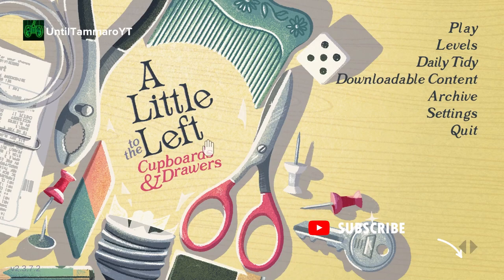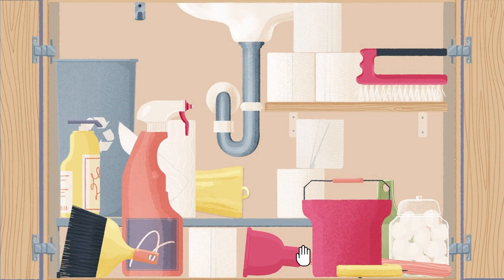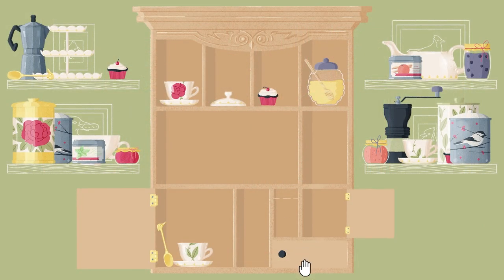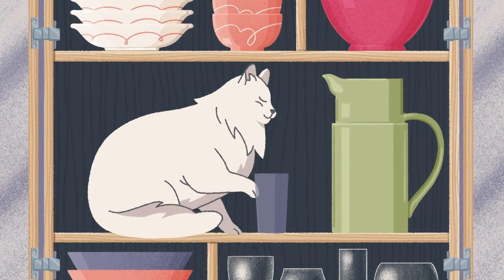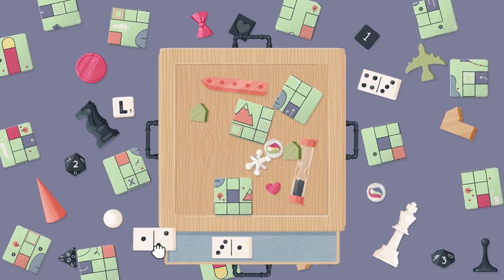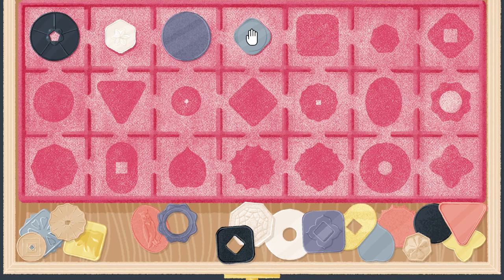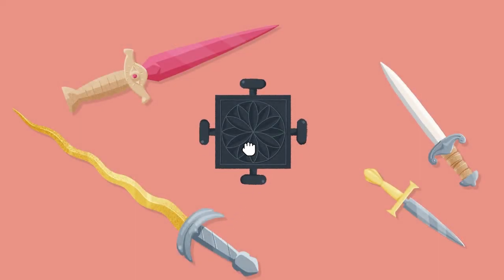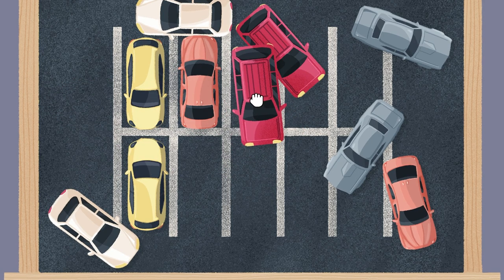A Little to the Left Cupboards & Drawers Walkthrough Solutions | ALL Achievement / Trophy Guide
This A Little to the Left DLC walkthrough features all solutions and all missable achievements / trophies for 100% Cupboards and Drawers DLC campaign completion!

00:00 Intro
00:15 Level 1
00:48 Level 2
02:39 Level 3 - Where is my Cap Guide
04:23 Level 3 (Solution 1/4)
04:56 Level 3 (Solution 2/4)
02:41 Level 3 (Solution 3/4)
06:32 Level 3 (Solution 4/4)
07:15 Level 4
07:39 Level 5
08:55 Level 6 - In No Rush Guide
09:15 Level 7 - A Balanced Meal Guide
12:32 Level 8
13:40 Level 9
17:20 Level 10
18:53 Level 11
19:59 Level 12 - Can Do Altitude Guide
23:10 Level 13
23:33 Level 14
25:18 Level 15 (Solution 1/3)
25:44 Level 15 (Solution 2/3)
26:17 Level 15 (Solution 3/3)
26:55 Level 16
27:14 Level 17 - Now You're Playing With Power Guide
29:57 Level 18
32:53 Level 19
36:49 Level 20
37:00 Level 21 (Solution 1/3)
38:12 Level 21 (Solution 2/3)
39:08 Level 21 (Solution 3/3)
39:54 Level 22
44:52 Level 23
47:18 Level 24
47:33 Level 25
48:08 Level 26 - Show Off Guide
50:25 Level 27
52:12 Level 28
52:40 Level 29

A Little to the Left Cupboards & Drawers DLC Achievement / Trophy List

The Other Side
Complete the Cupboard and Drawers DLC

Everything Put Away
Find all solutions in the Cupboards and Drawers DLC (100% Completion)

Where Is My Cap?
Every cap has a new owner, but no two owners traded their caps

Can Do Altitude
That's one epic stack

A Balanced Meal
All you can eat

In No Rush
Sit with the cat for a while

Now You’re Playing With Power
A blast to the past

Show Off
Be proud of your accomplishments